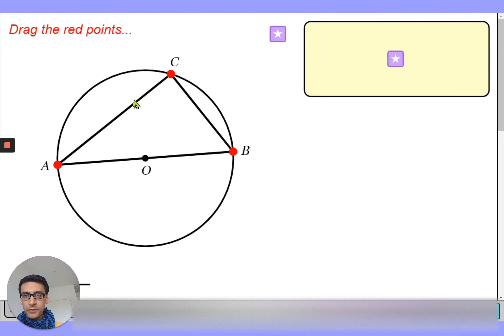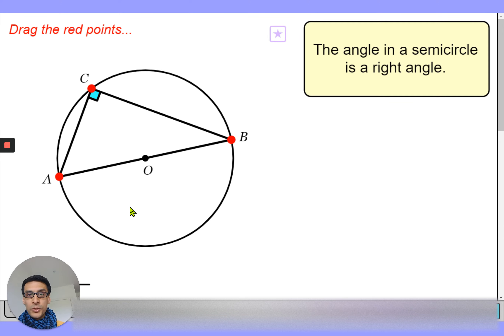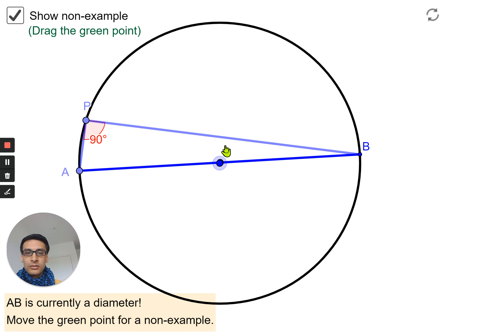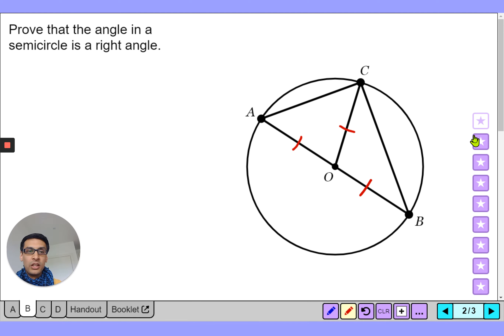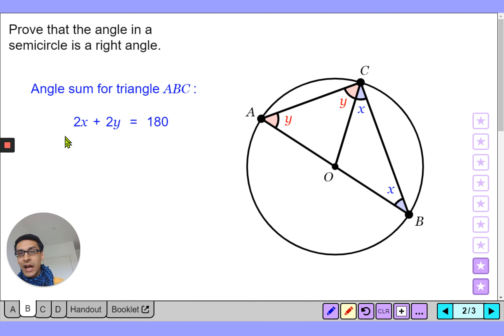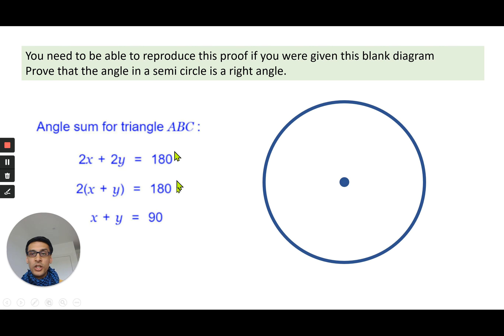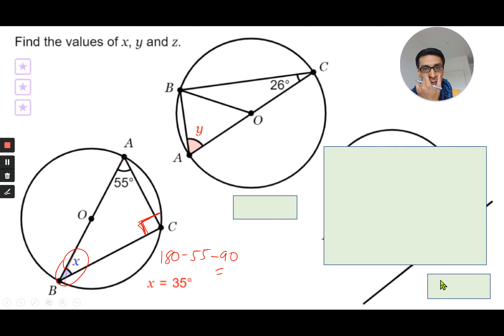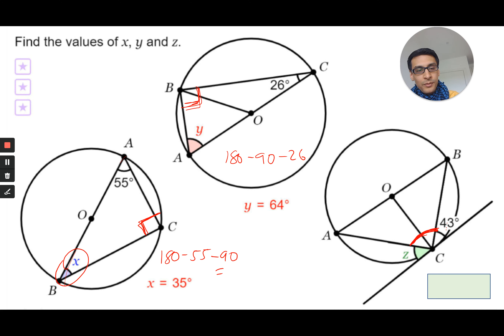CT04 Angle In Semi Circle